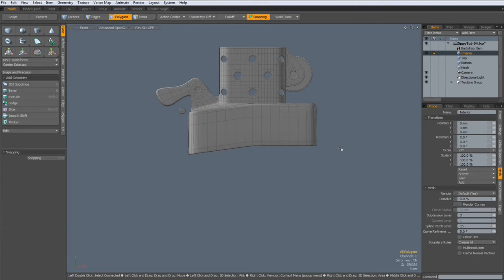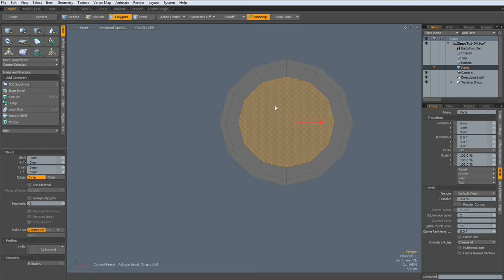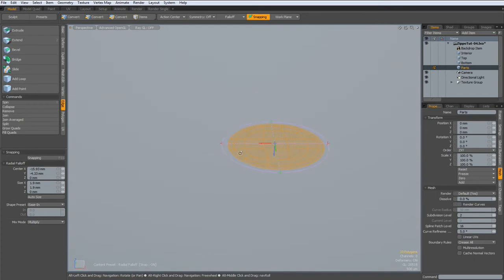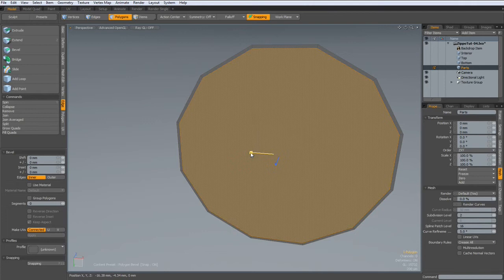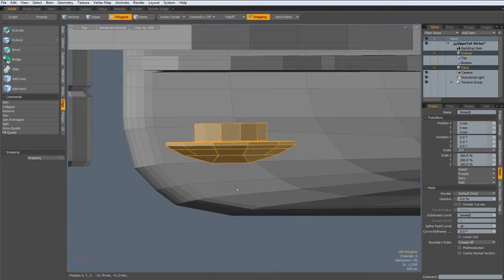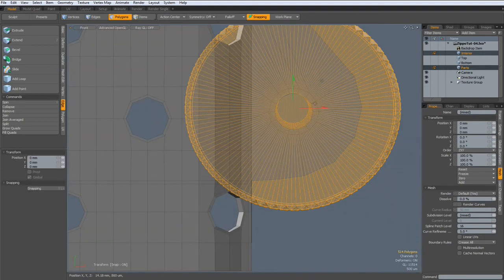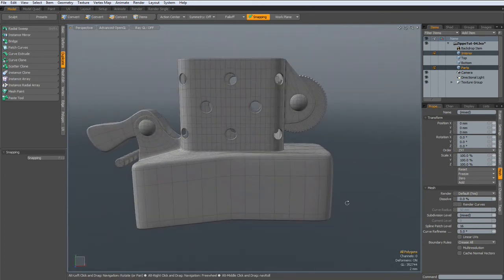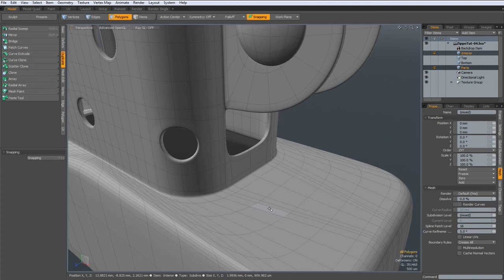Luxology Modo - Modeling a Zippo Lighter - Part 6